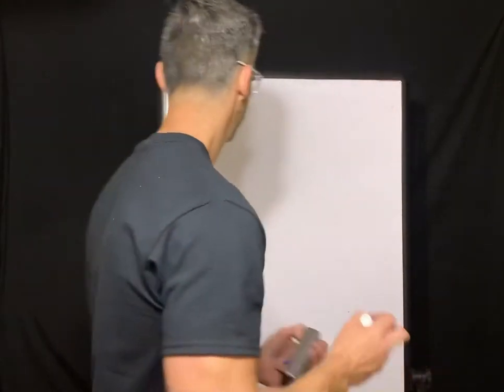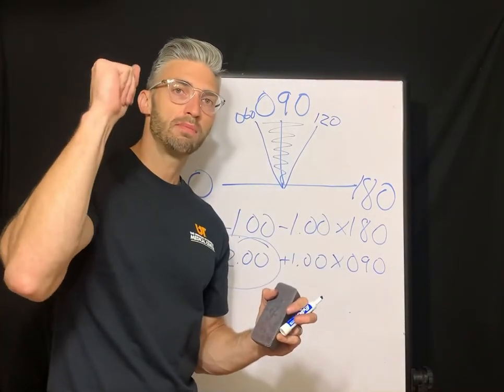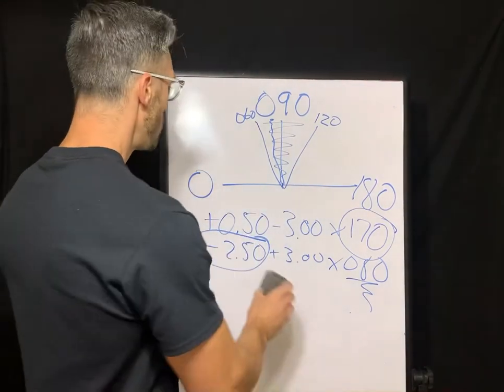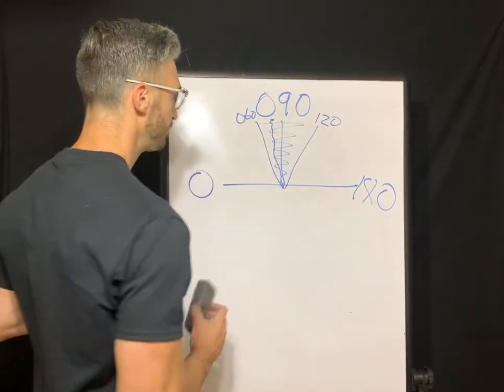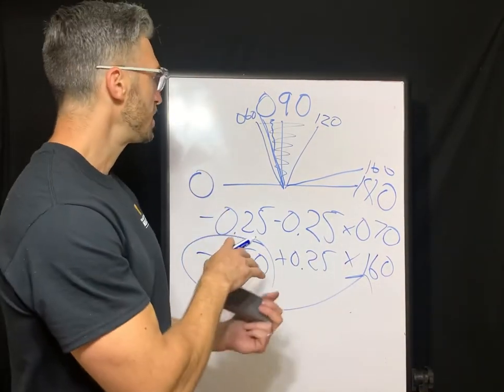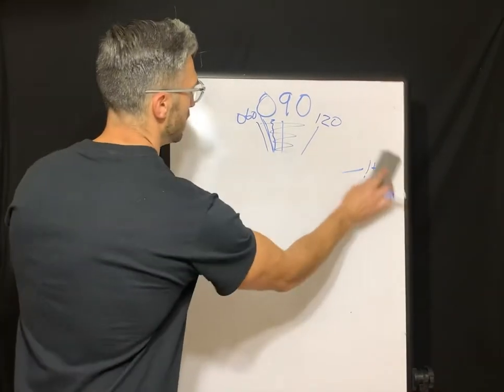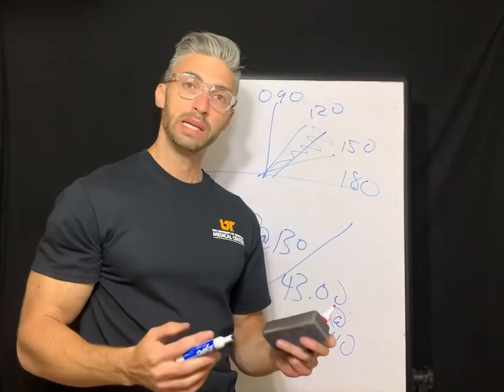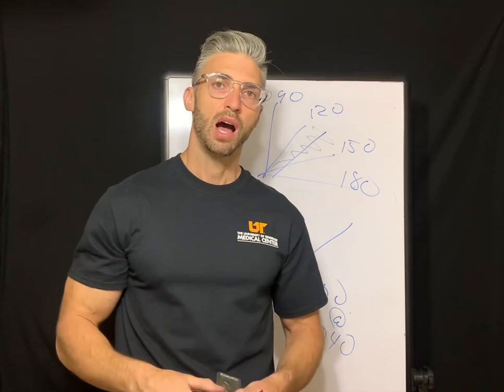NCLE ASTIGMATISM MADE EASY #2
This video is the second in a 3-part series that covers the fundamentals of astigmatism. Covering: 1) What is with-the-rule astigmatism? 2) What is against-the-rule astigmatism? 3) What is oblique astigmatism?

With plenty of walk-through examples, this lecture simplifies these complex topics and makes them easy to understand.

This video is geared towards helping opticians pass their NCLE and ABO examinations.